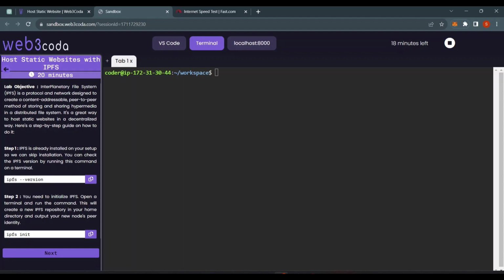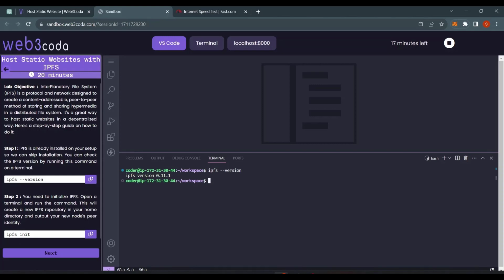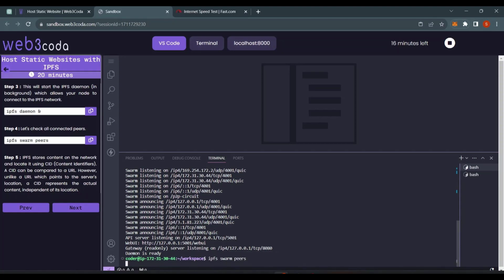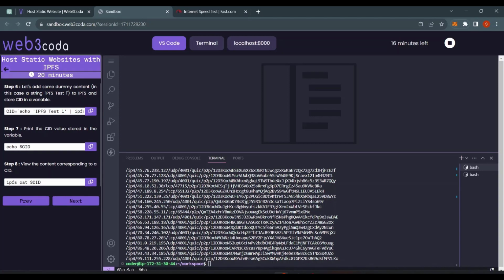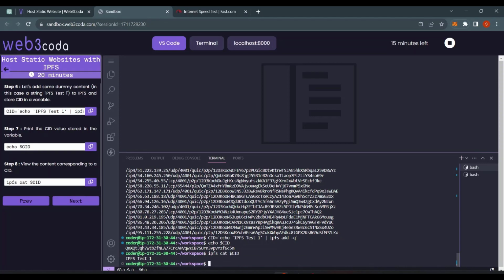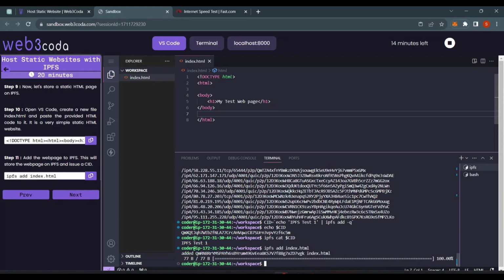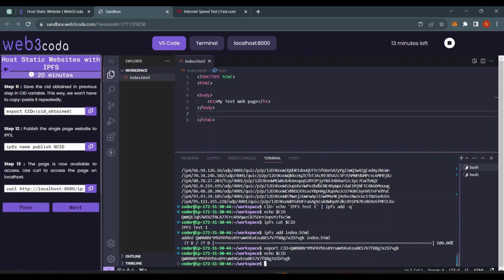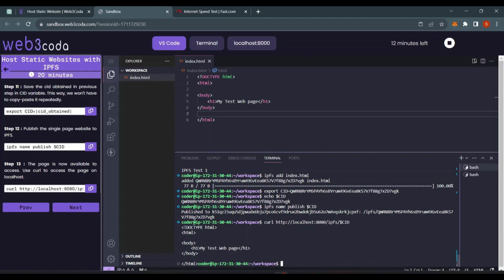Host static website with IPFS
Learn to host a one-page HTML static website on IPFS (Inter Planetary File System)